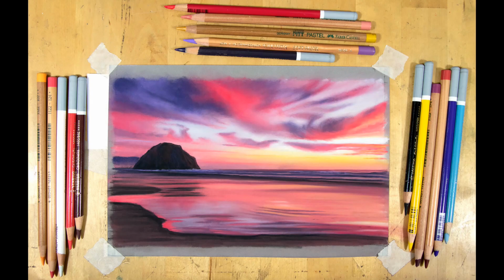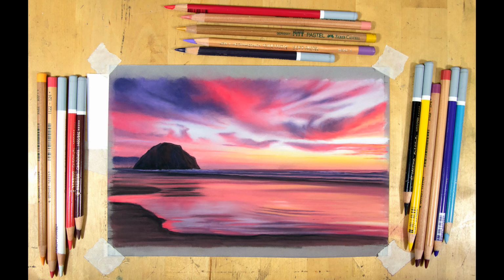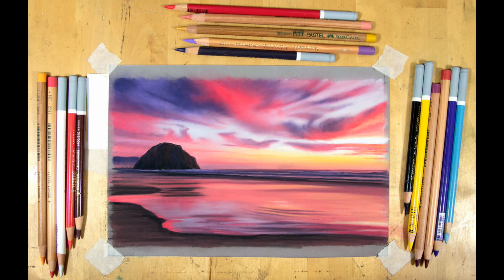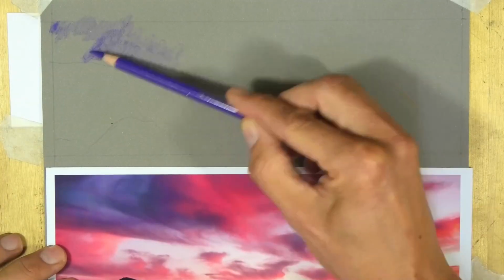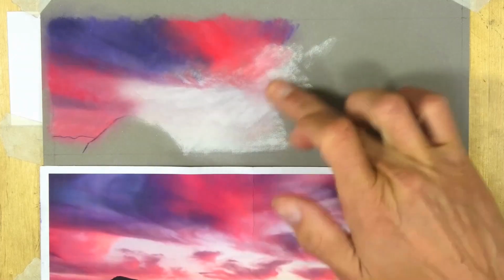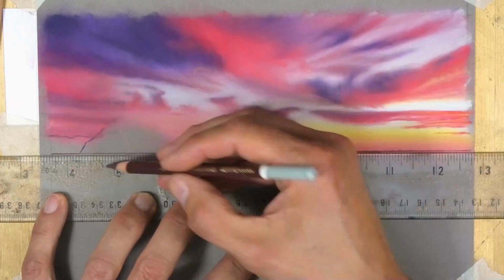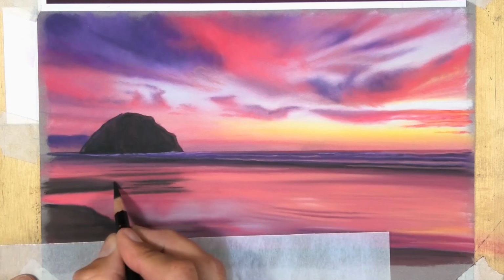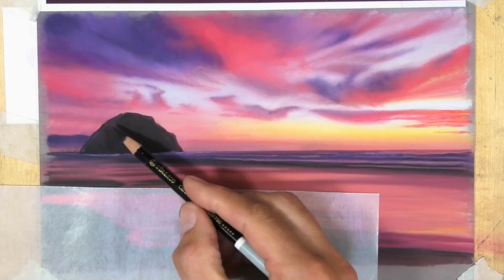Pastel Pencil Sunset Seascape drawing demo - Jason Morgan art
Pastel Sunset Seascape drawing demo - Jason Morgan art

pastelmat papers

20 set

thin lines using pastel pencils

pastel pencils made easy for beginners.